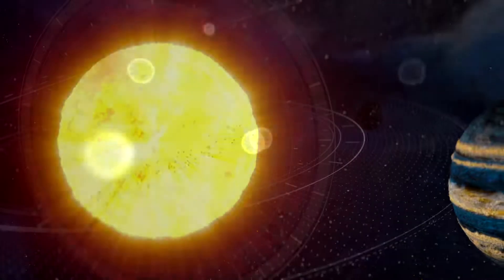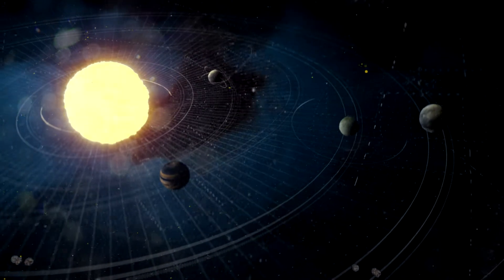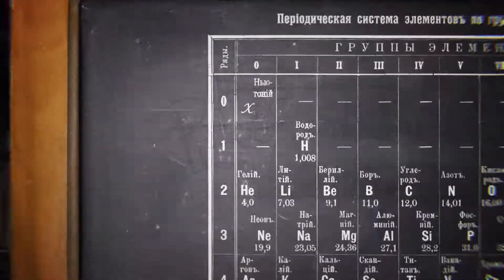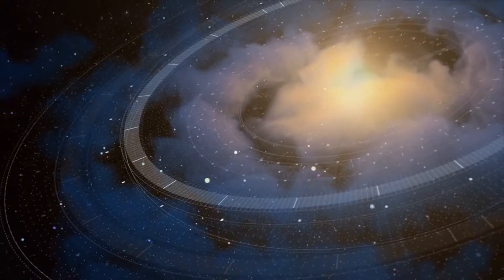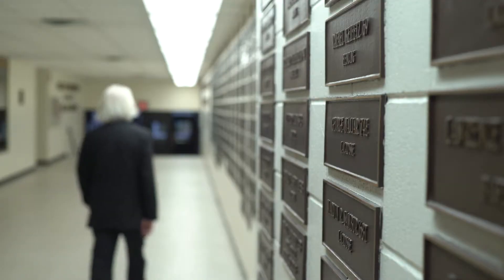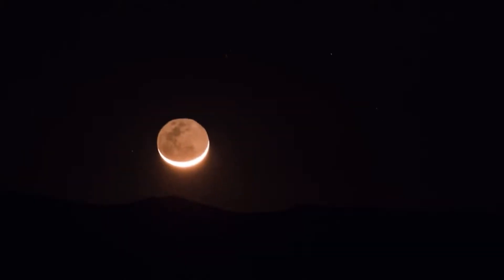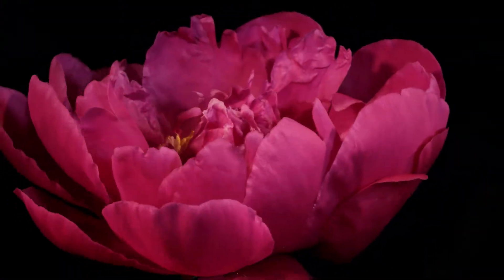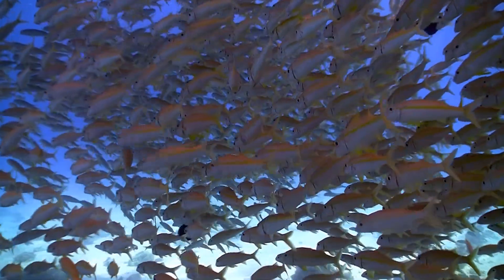ENDLESS WORLDS trailer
2017, Russia, 52', Space & Exploration, Popular Science